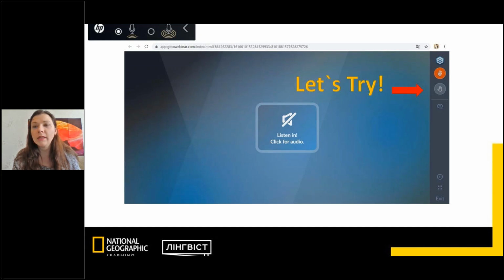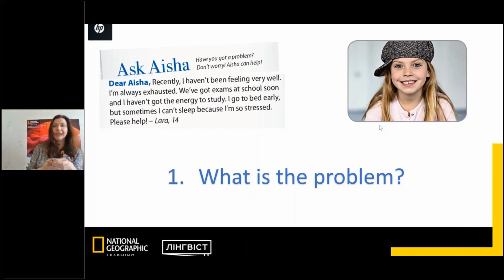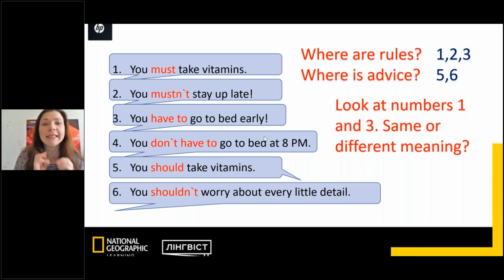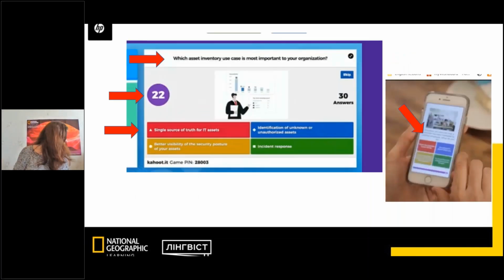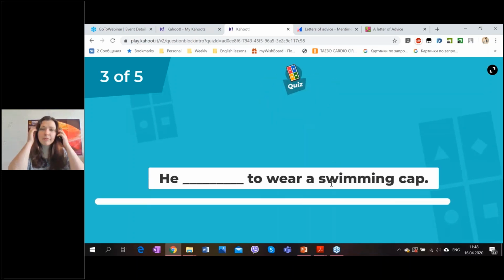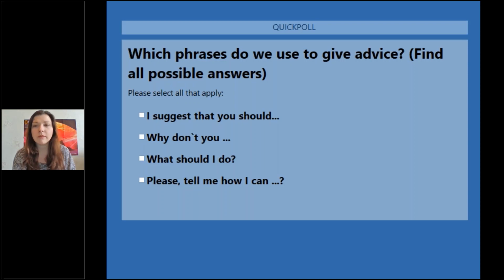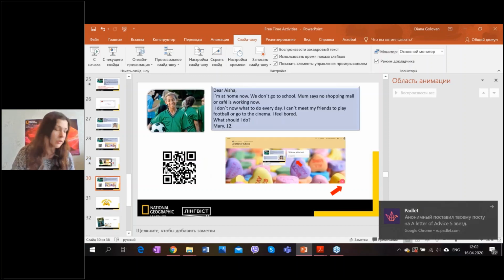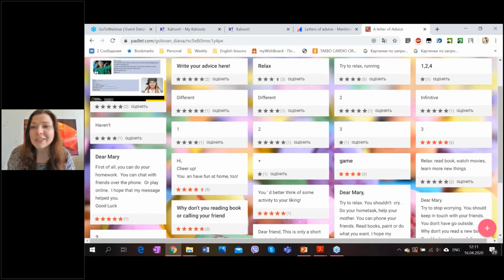Demo Lesson Letter of Advice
Шановні колеги! Пропонуємо переглянути запис онлайн демо-уроку для учнів 5-6 класів.

Тема уроку: Letter of Advice
На уроці учні розібрали граматичні правила та особливості написання листа-поради. Учні та вчителі взяли участь в різних інтерактивних вправах для відпрацювання матеріалу.